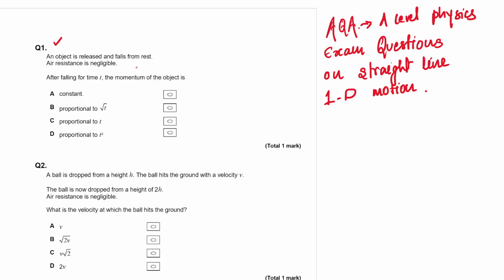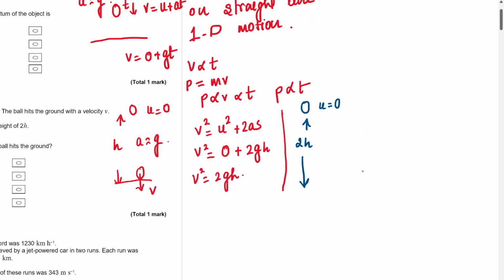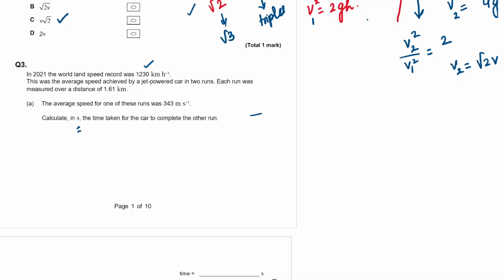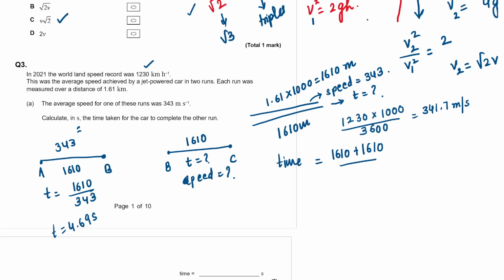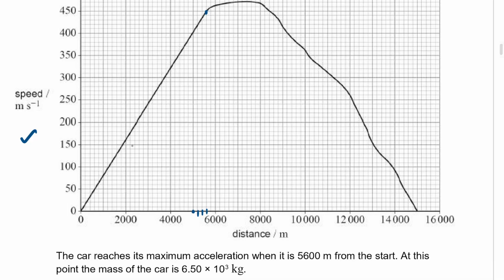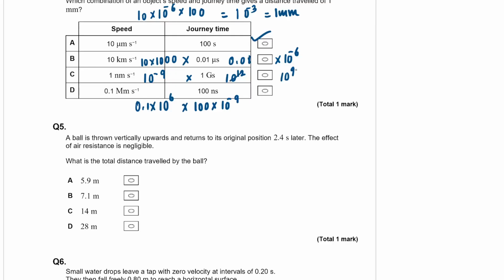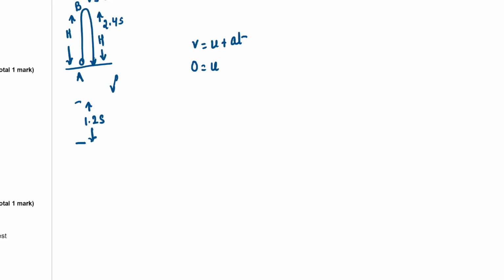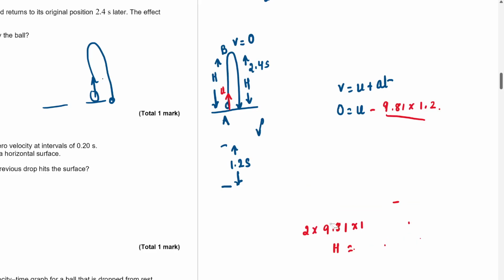Part 1 AQA straight line exam questions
In this video, we tackle AQA exam questions focused on straight-line graphs, a key skill needed across multiple Physics topics. Learn how to confidently interpret graphs, calculate gradients, and extract meaningful physical relationships — all essential for exam success.

Linking gradients to physical quantities (e.g. acceleration, resistance, spring constant)
Rearranging equations to produce a linear relationship
Common mistakes students make in exams and how to avoid them

This video is perfect for AQA A-Level Physics students preparing for exams and aiming to improve their data analysis and graph skills.

💡 Build confidence in one of the most frequently tested exam techniques!